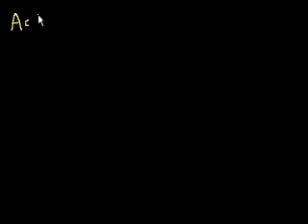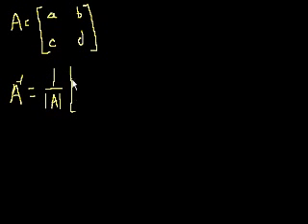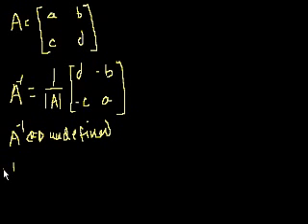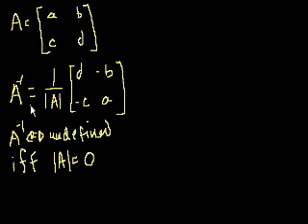Singular Matrices grade 11 to 12